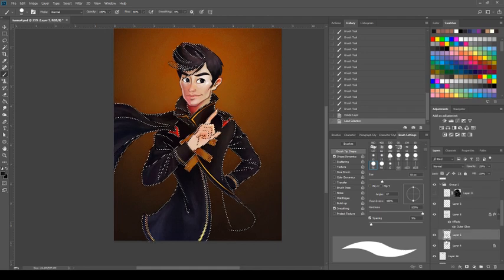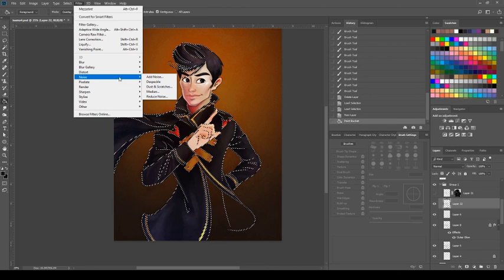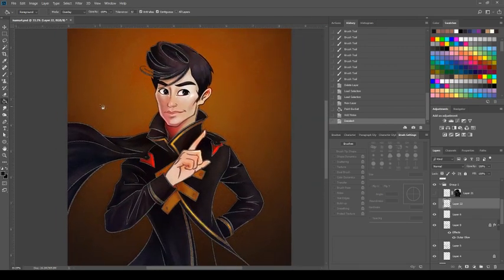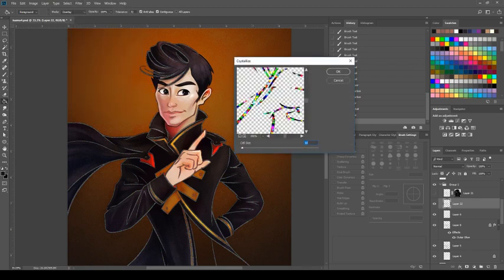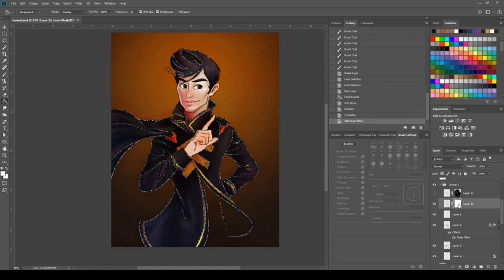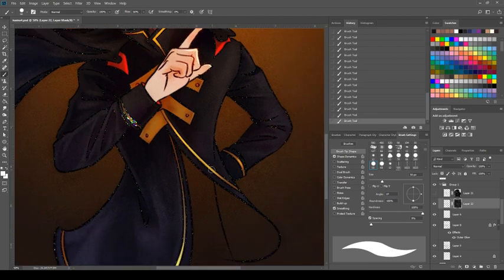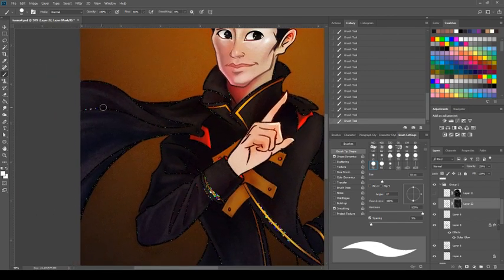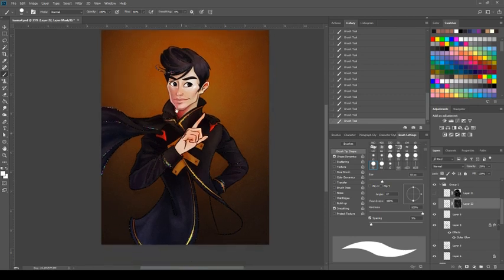How to make holo glitter on Line Art in Photoshop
This is a real quick tutorial on how to add a holo top coat to your line art. It looks complicated but honestly it's real quick and simple to do, so I thought I'd share it.

If you're doing a really big area, it might need some tinkering to be fully convincing, but for lineart, the width is so small that this optical illusion works pretty nicely in whatever moderation or lack of moderation that you prefer.

PS this is done in Photoshop CC and requires no fancy plugins or brushes to do.

Musician: Artificial.Music
Song: And So it Begins